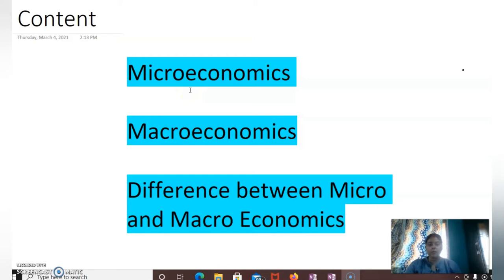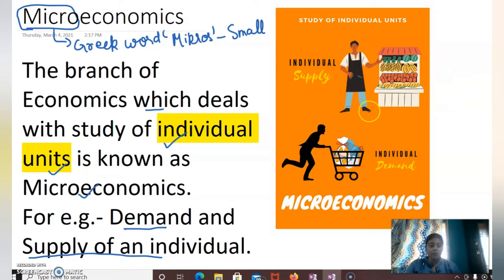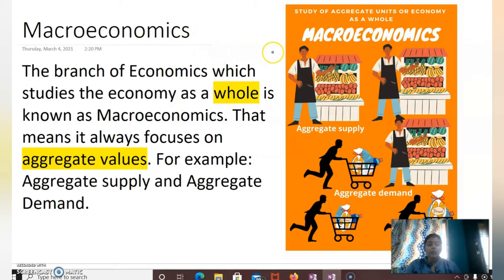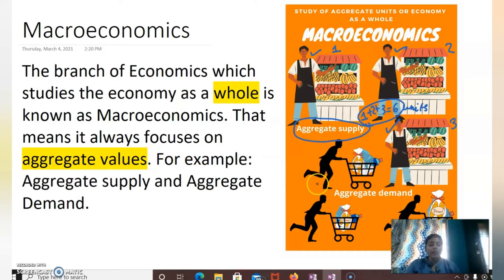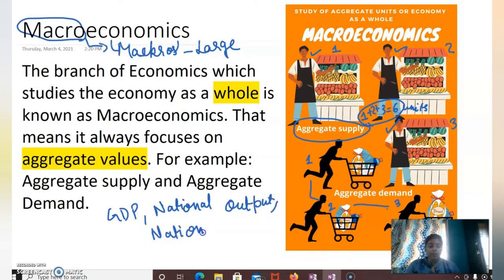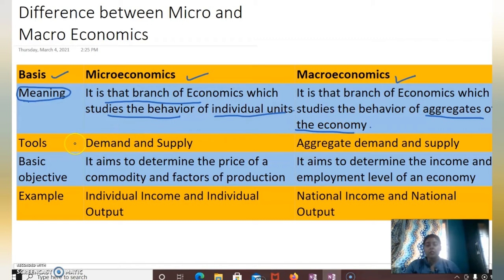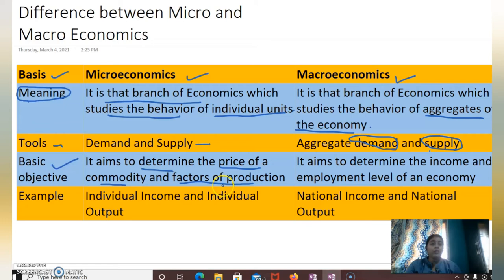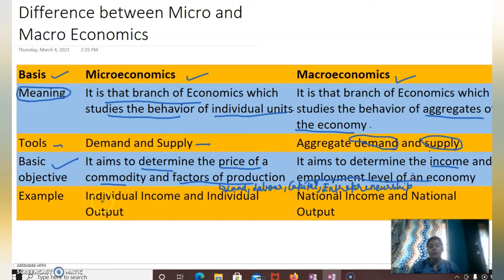Microeconomics meaning, Macroeconomics meaning, Difference between microeconomics and macroeconomics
What is microeconomics? Meaning of microeconomics. definition of microeconomics.

What is Macroeconomics? Meaning of macroeconomics. definition of macroeconomics.

Difference between microeconomics and macroeconomics. Microeconomics versus Macroeconomics. Differentiate between microeconomics and macroeconomics.